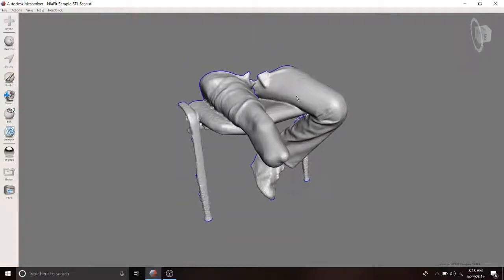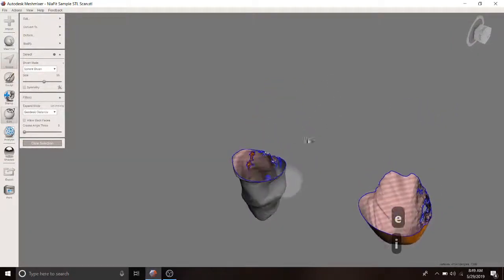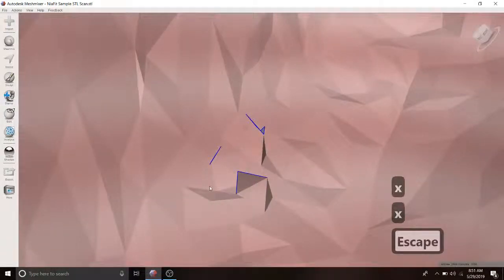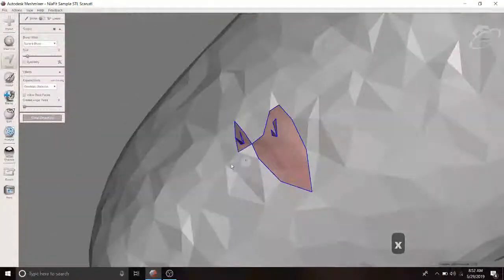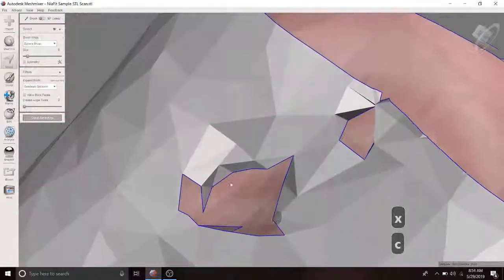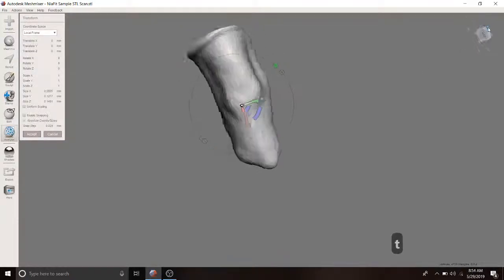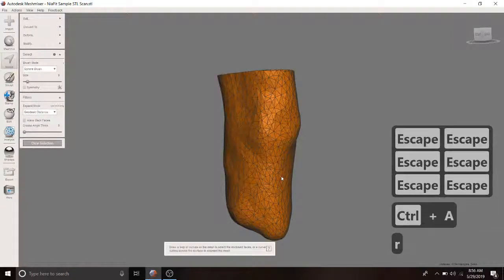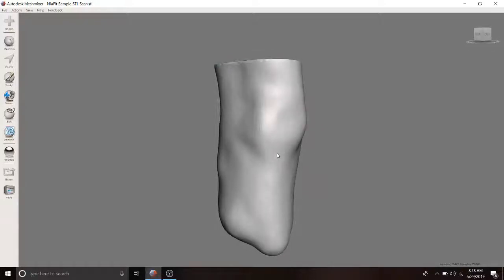Meshmixer Series: Episode 6 - Segmentation and Smoothing of Residual Limb from Structure Scanner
This is the sixth episode in my Meshmixer series in which I discuss how to segment out the parts of a 3D scan that you want to work on and smooth out the scan.

This has particular applications for low-cost 3D scanning and 3D printing for prosthetic and orthotic applications, especially in developing nations.

Please ask questions and provide in the comments as I'd love to make videos about what you want to learn in Meshmixer!